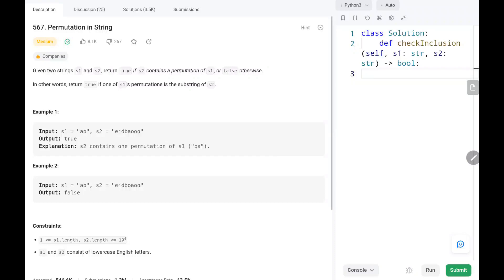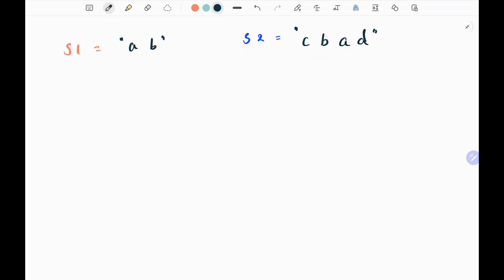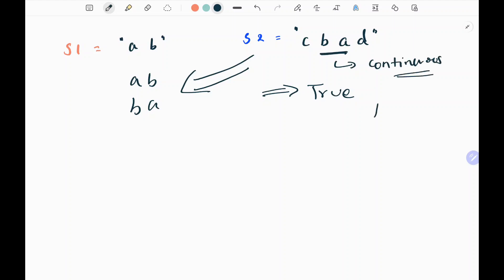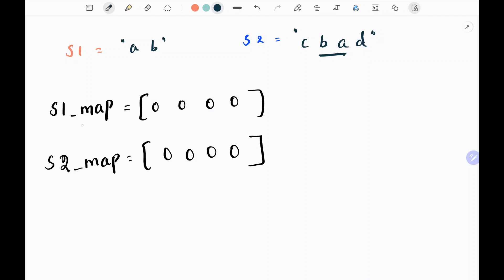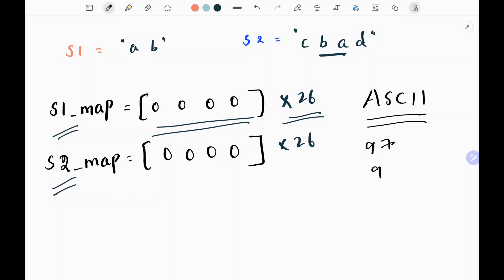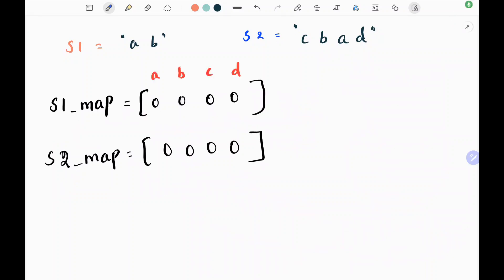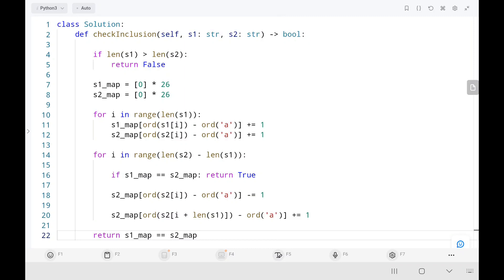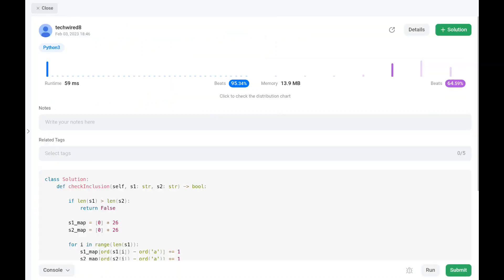Permutation in String | Leetcode - 567 | Python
This video talks about solving a leetcode problem which is called Permutation in String. This question asked in many top companies.